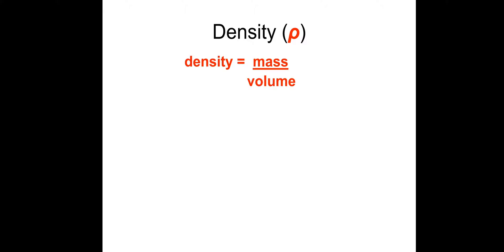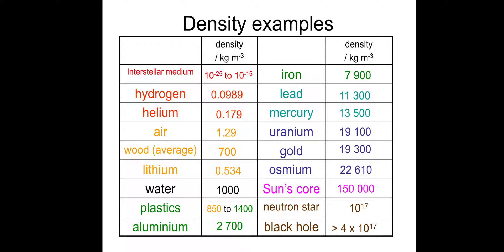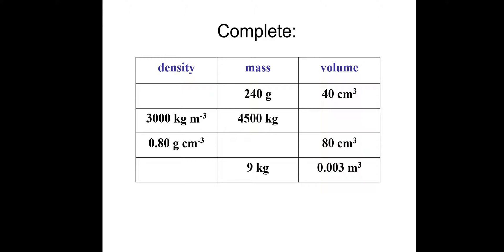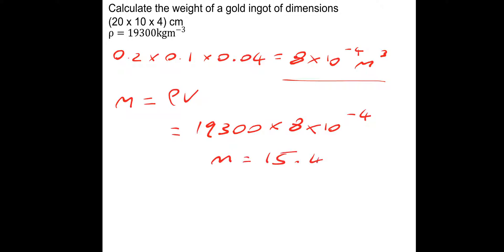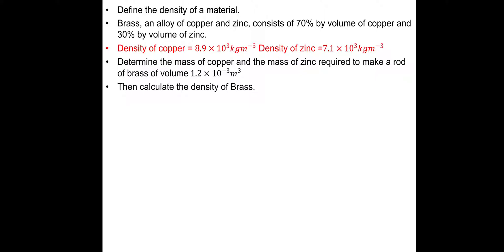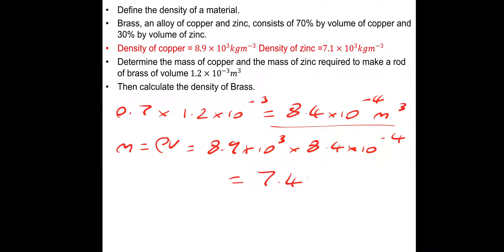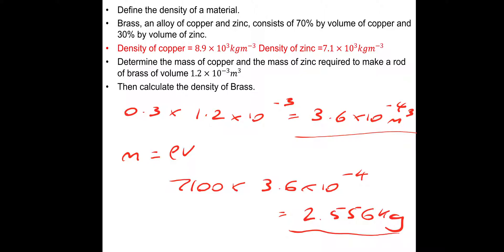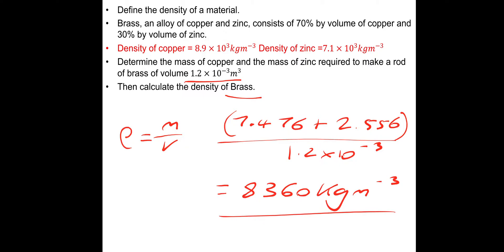A-level Physics: Materials Lesson 1 - Density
Quick lesson with example questions on Density. mainly a recap from GCSE but with a higher level of questioning.